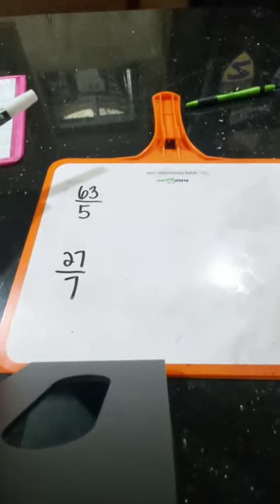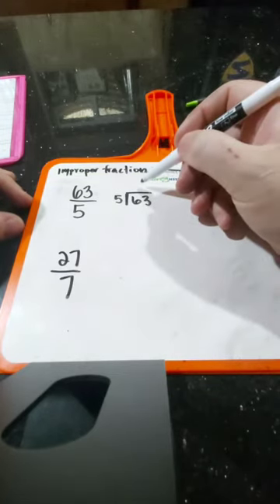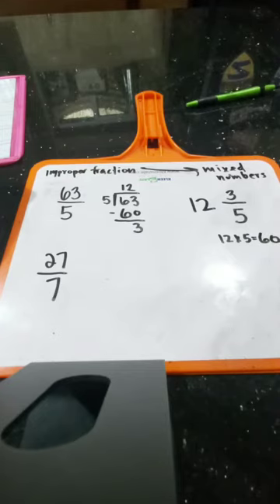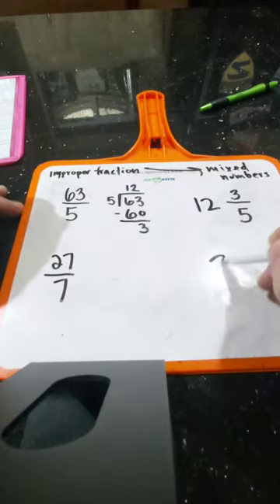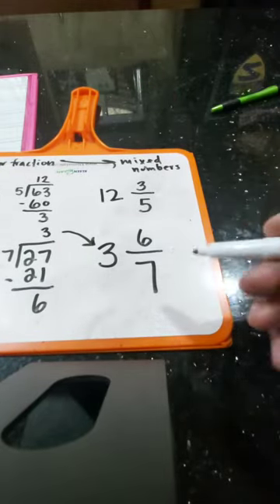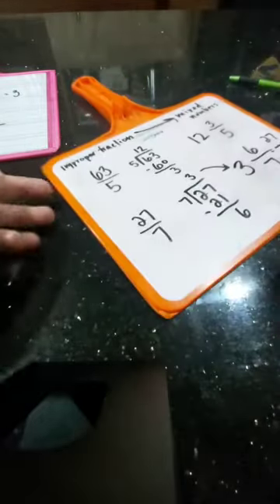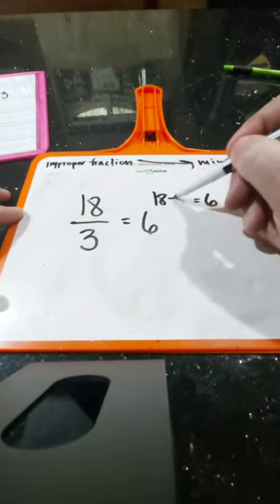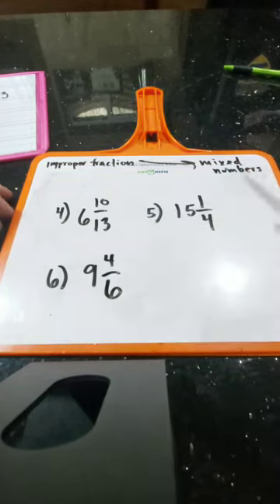5/13 Math (Weds)